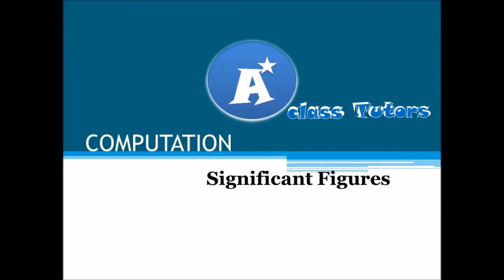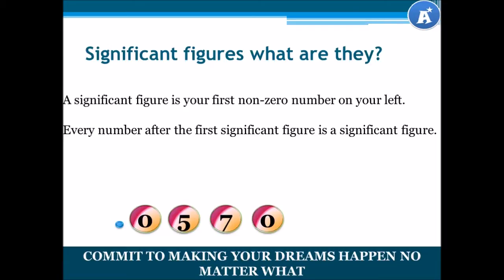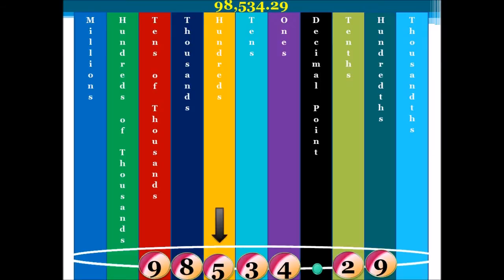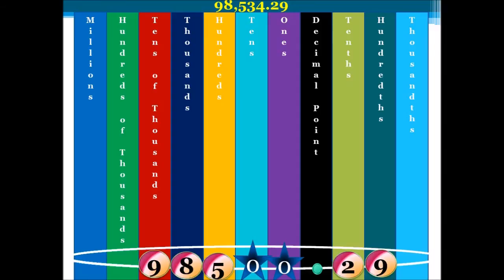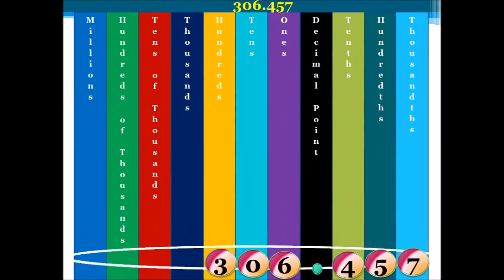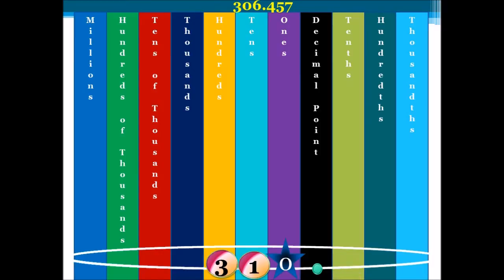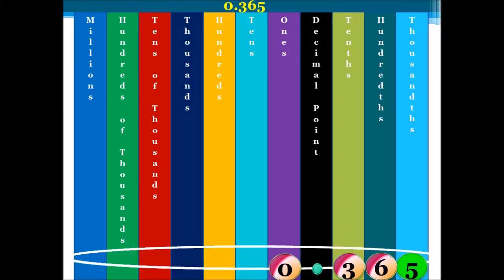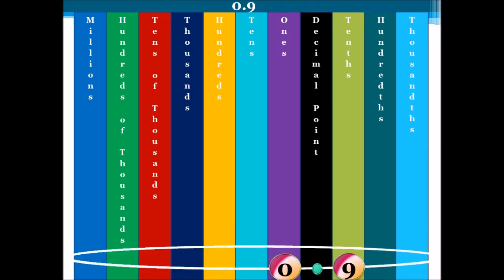CXC Math Series - Significant Figures